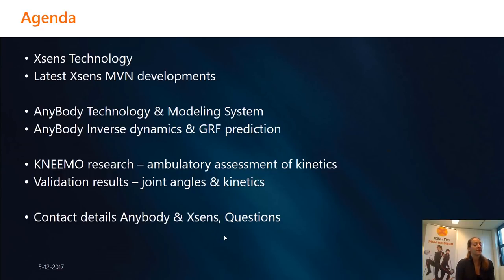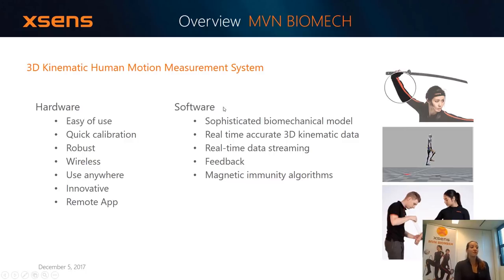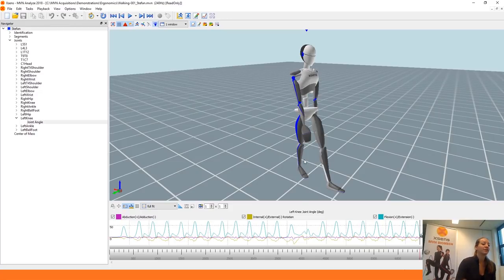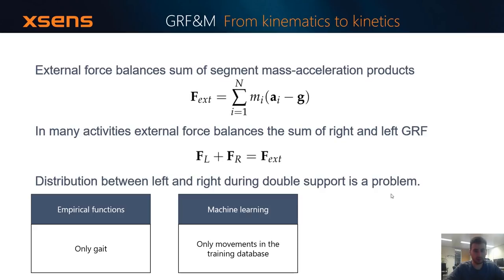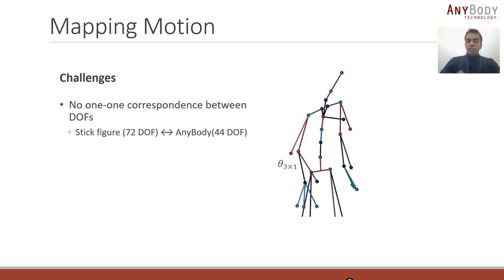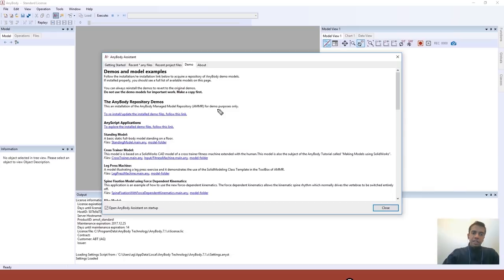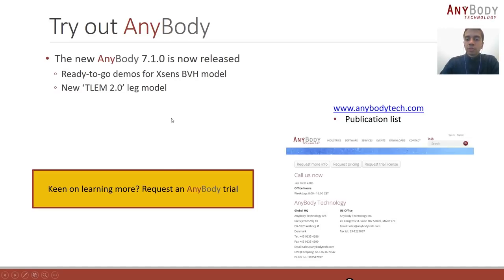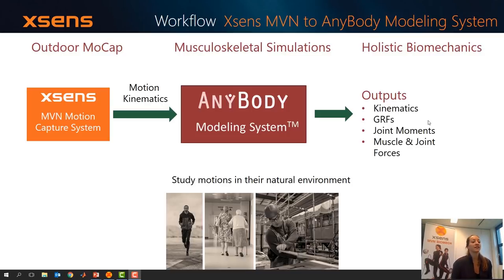The Xsens - Anybody Webinar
Outdoor Motion Capture and Musculoskeletal Simulations.

To date, musculoskeletal simulation studies require concurrent optical motion capture and force plate data to fully analyze the biomechanics.

In this joint AnyBody Technology & Xsens webinar, we present a new workflow for obtaining full force data as well as compute muscle forces, without force plates or optical motion capture.

The benefits include shorter setup times, no marker occlusion and the freedom to fully study outdoor activities.

Presenters:
Ananth Gopalakrishnan, PhD, Application Engineer, AnyBody Technology
Angelos Karatsidis, PhD Researcher, Xsens & University of Twente
Monique Paulich, Product Specialist & Researcher, Xsens